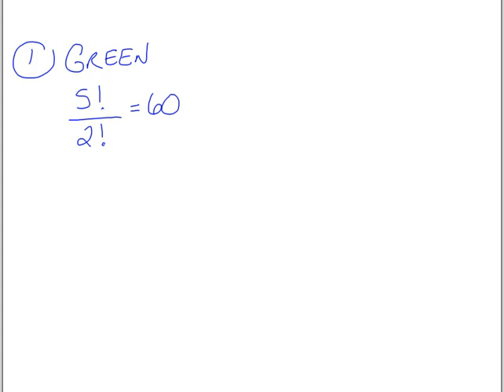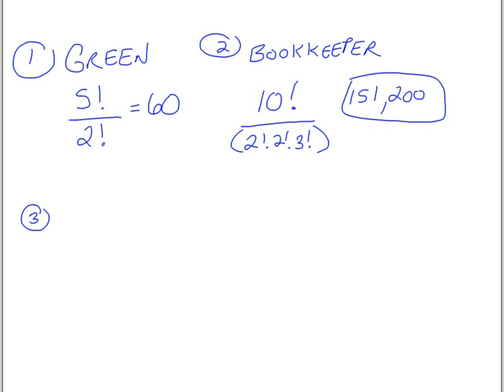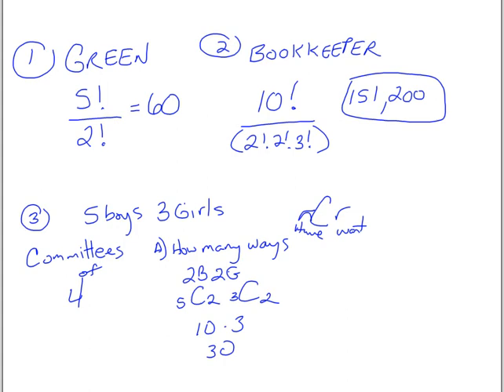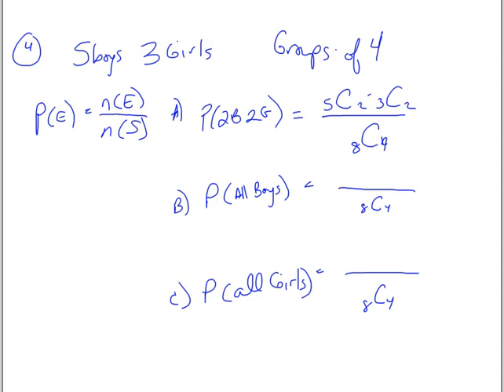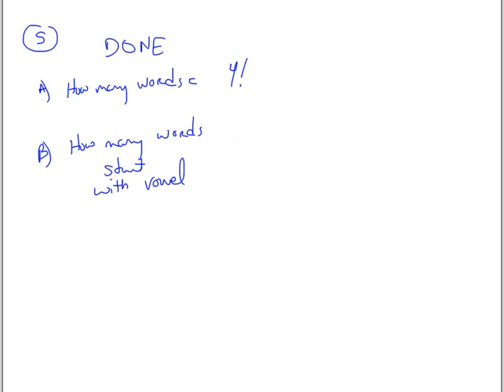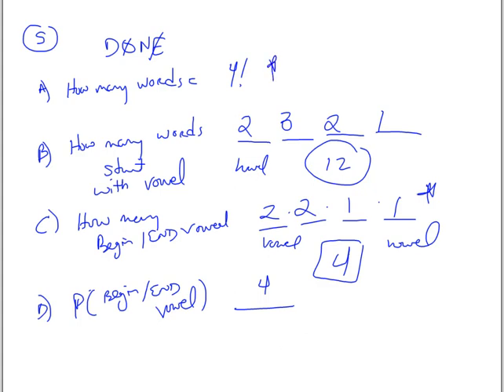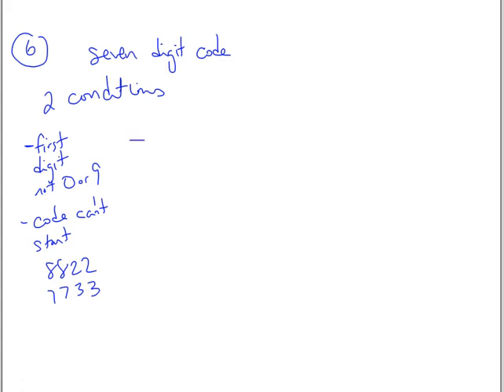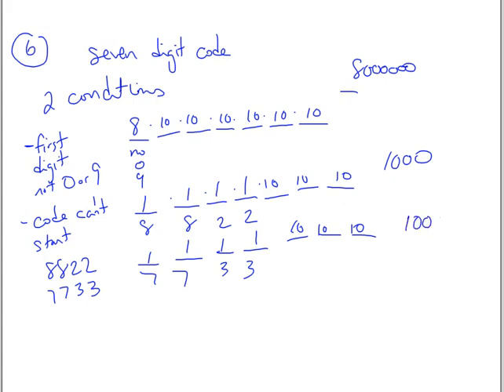jan 10 algebra 2